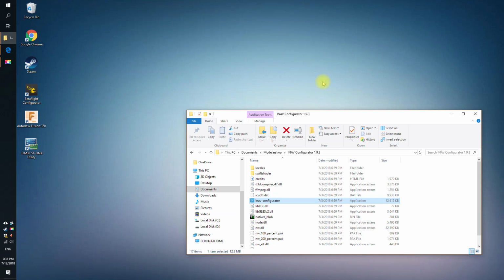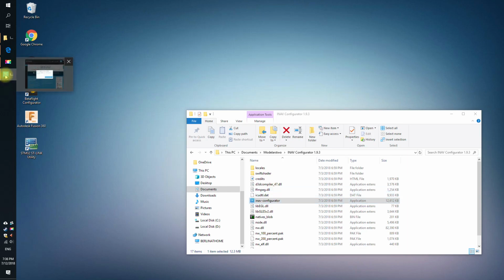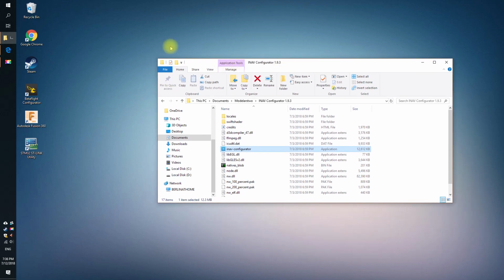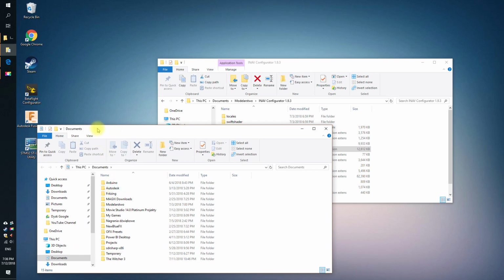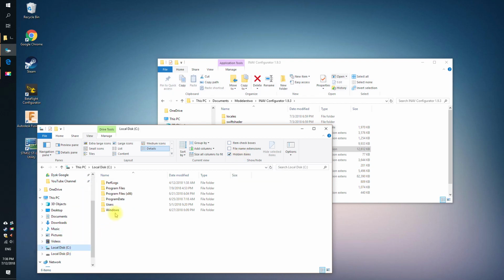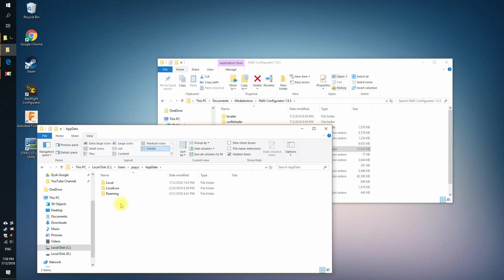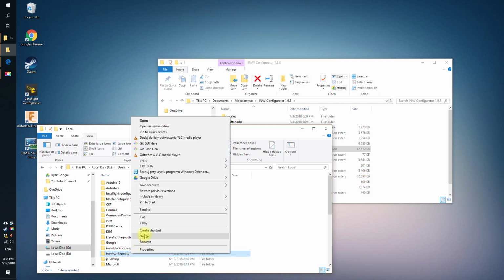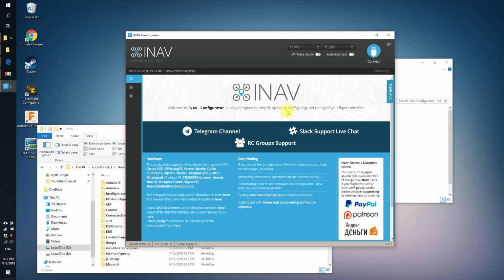INAV Configurator starts minimized and how to fix it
This is one of the most frequently reported things about every new version of INAV Configurator: from time to time, it starts minimized and it can not be made visible. It is a bugger connected with a fact that INAV Configurator does not have an installer. It's just "download and run" and after releasing a new version, we can not delete stored data during install. Since there is no install process.

Luckily, the solution is quite simple. You only have to delete one folder from your computer and this is how to do it on Windows 10.